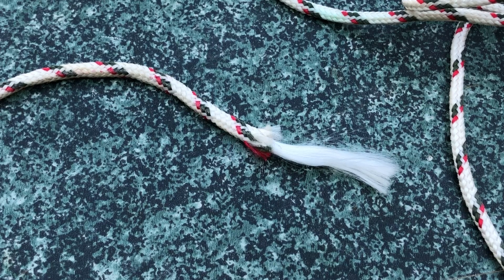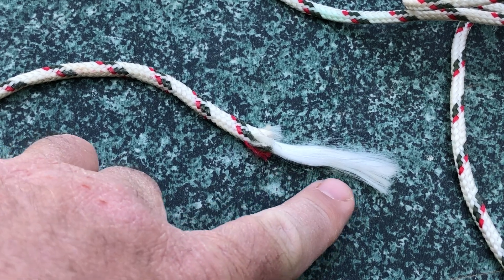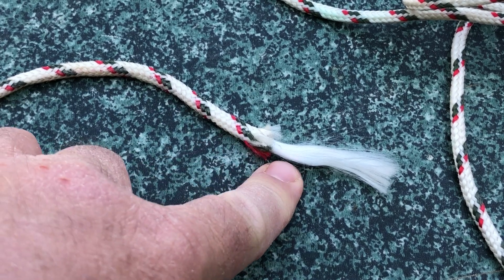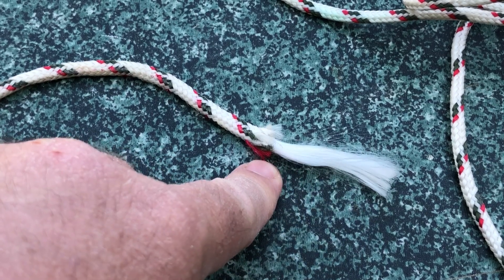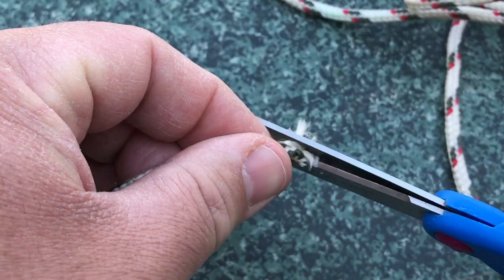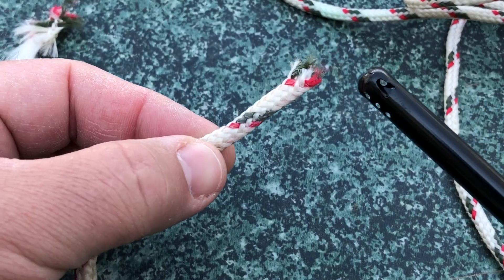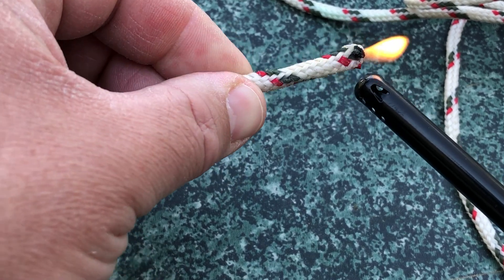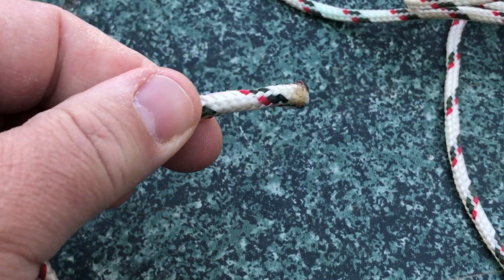Fusing the End of a Rope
In this video you'll learn the easy way you can fuse the end of an unraveling rope.